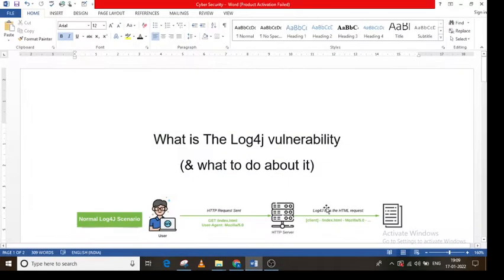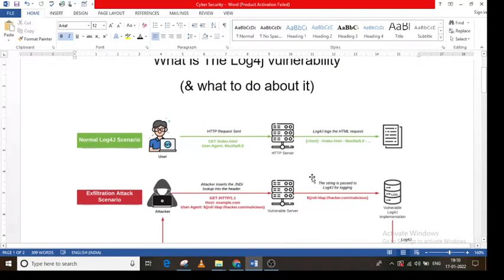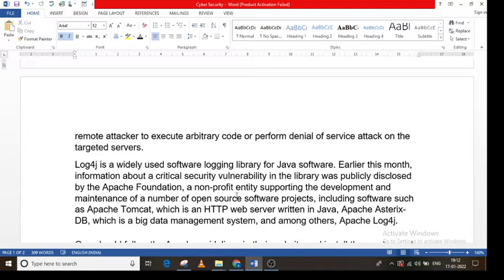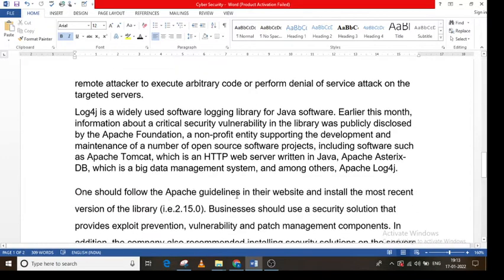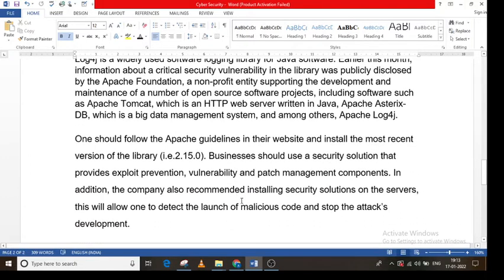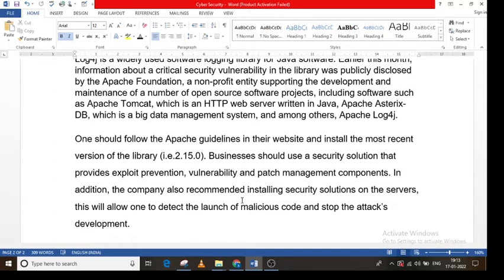Log4j Apache Security Vulnerability:-